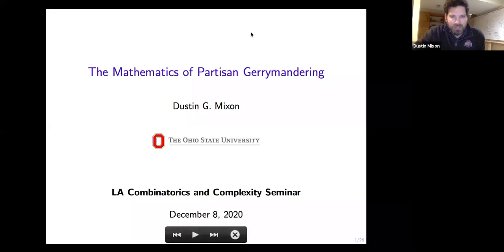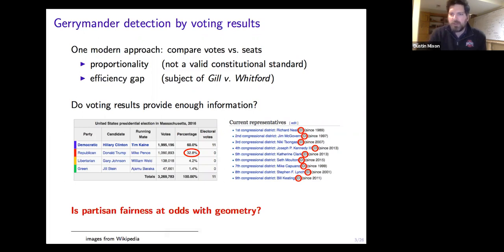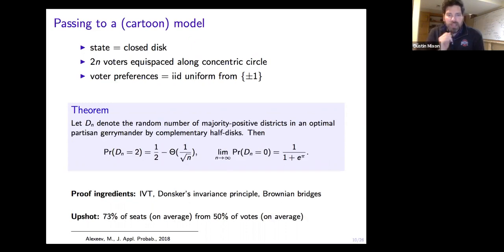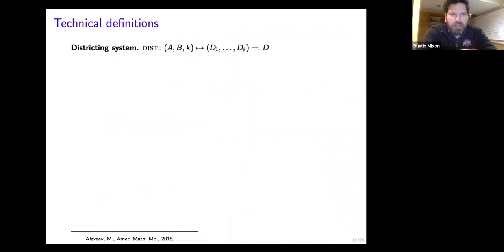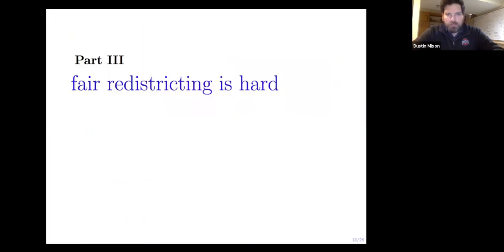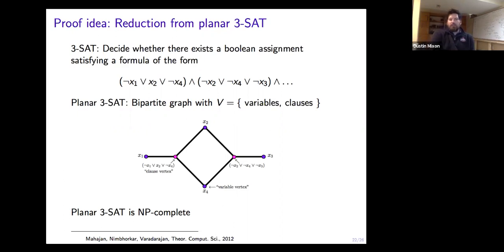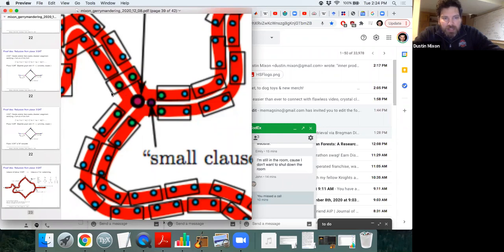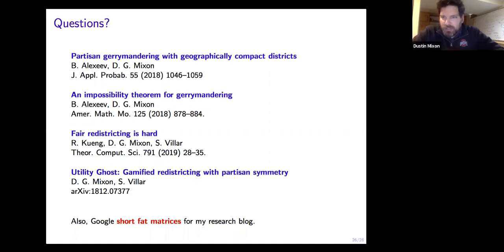The Mathematics of Partisan Gerrymandering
Dustin G. Mixon (OSU).  Zoom talk at the Los Angeles Combinatorics and Complexity Seminar.

Date: Tue Dec 8, 2020, 11 am.

Abstract:
Every decade, politicians update voting districts to account for population shifts as measured by the U.S. Census. Of course, partisan politicians are inclined to draw maps that favor their own party, resulting in partisan gerrymandering. In this talk, we will explore how tools from mathematics can help to deter this growing threat to democracy.

Our main result is that deciding whether there exists a fair redistricting among legal maps is NP-hard. Joint work with Richard Kueng and Soledad Villar.